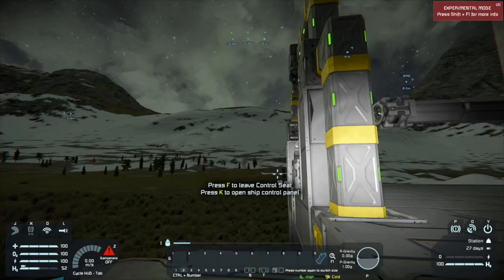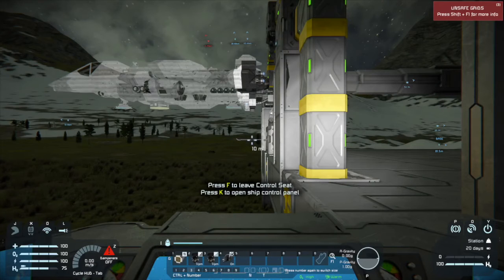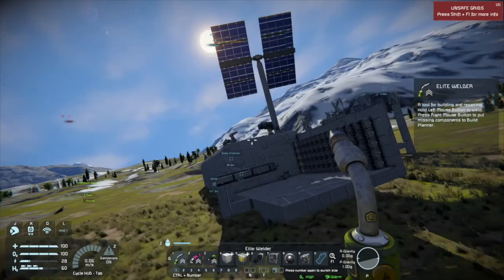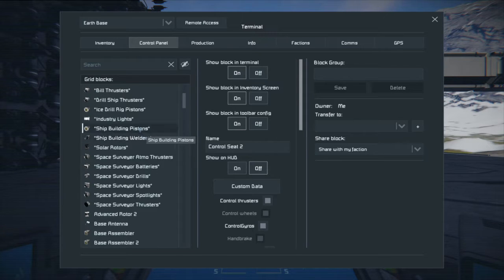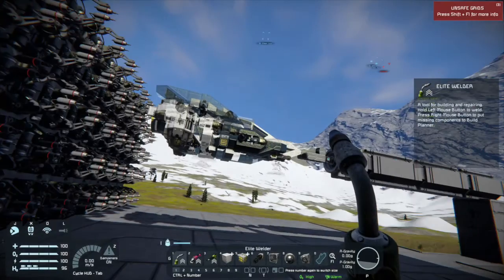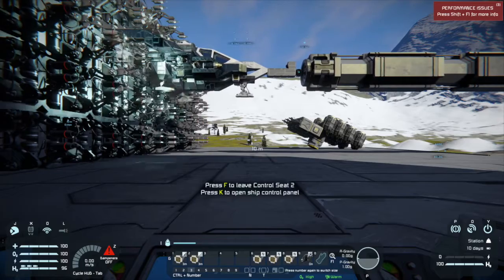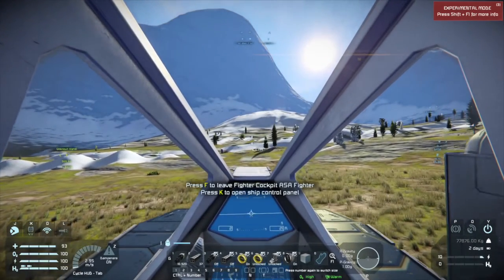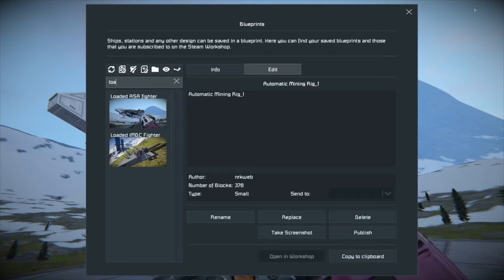Episode 31 - Finding The Right Shipbuilder Design And Printing Ships